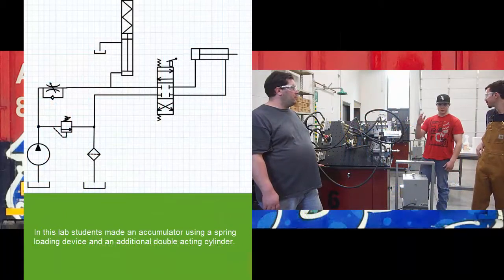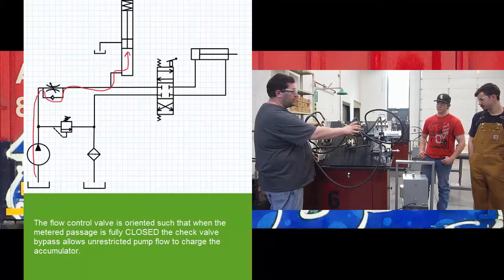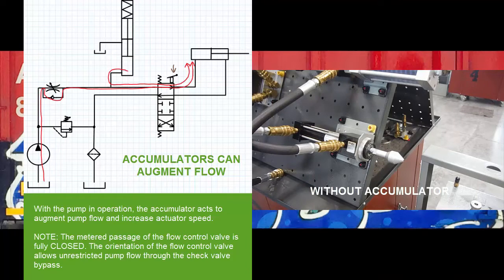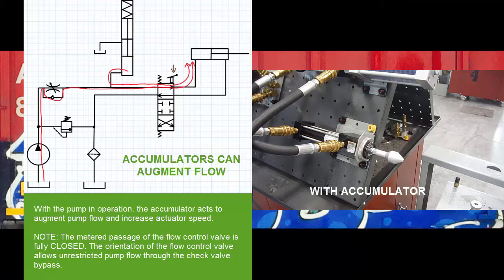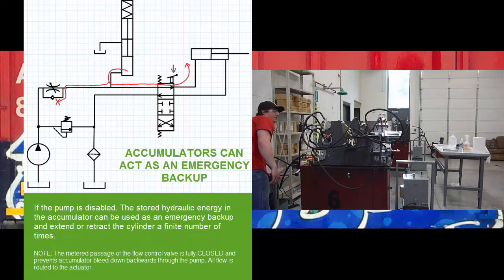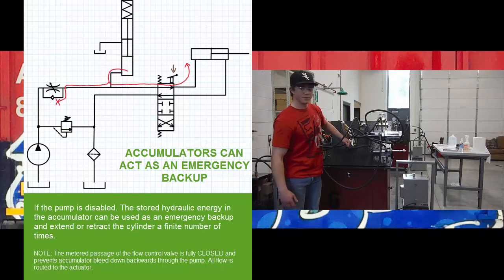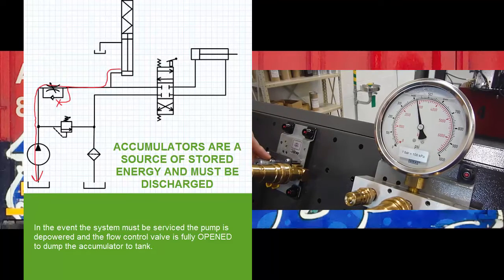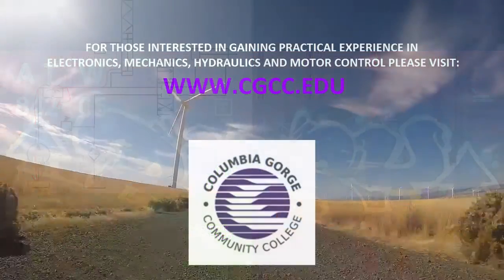Accumulator Demonstration (featuring Eric, Dakota, and Evan)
Eric, Dakota, and Evan demonstrate how accumulators can be used to augment flow in a hydraulic system as well as act as an emergency source of backup power. Additionally, they'll demonstrate how to properly discharge an accumulator.